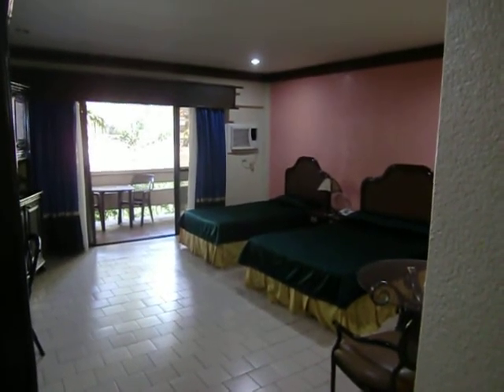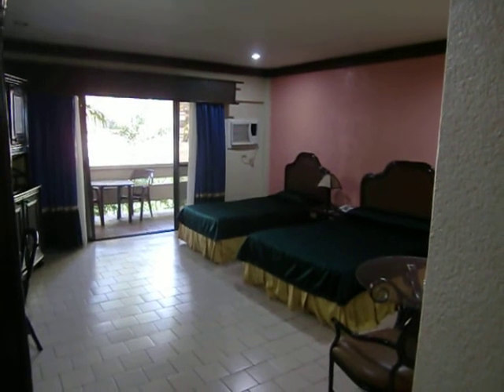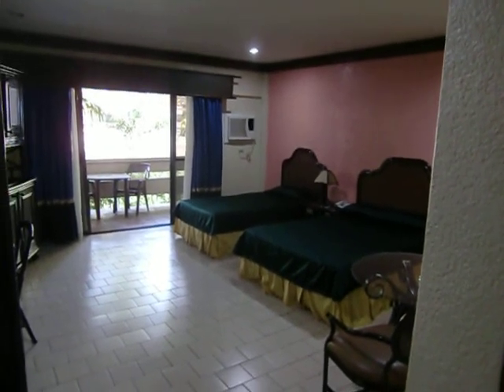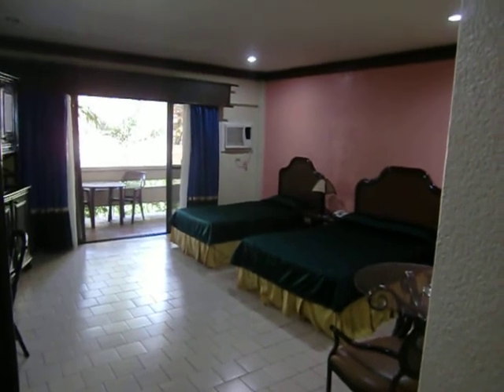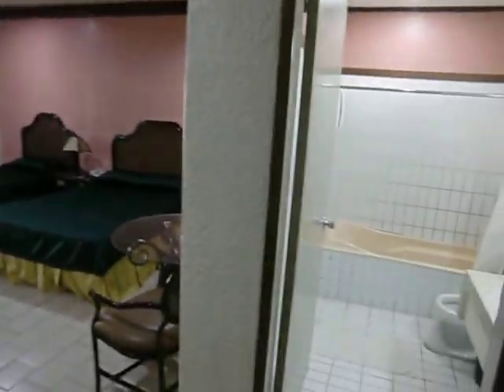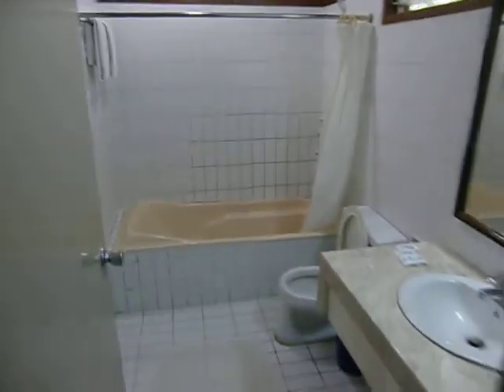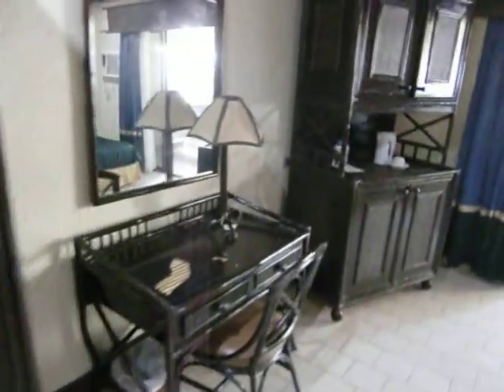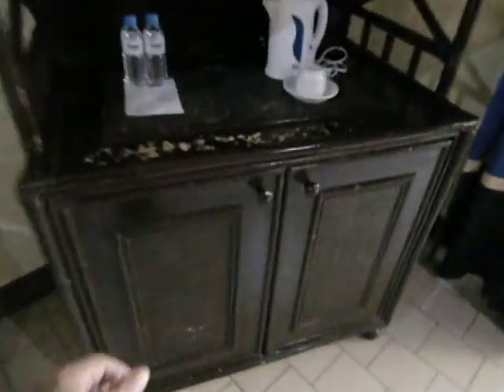Tambuli West Resort Mactan Cebu - Deluxe Room - TravelOnline TV